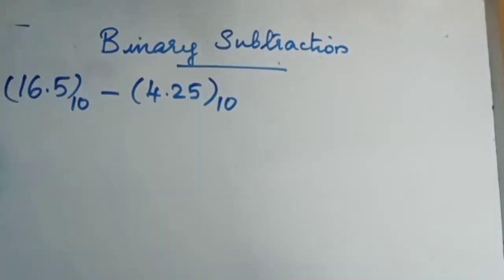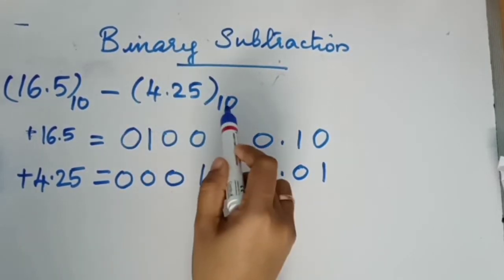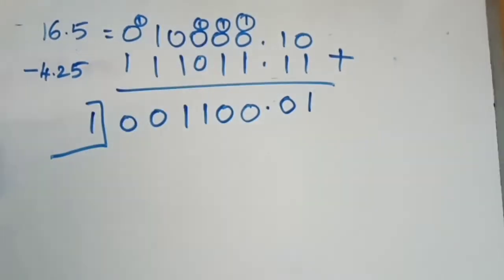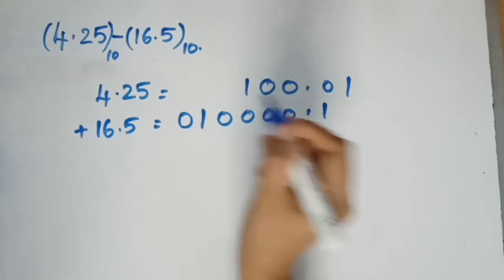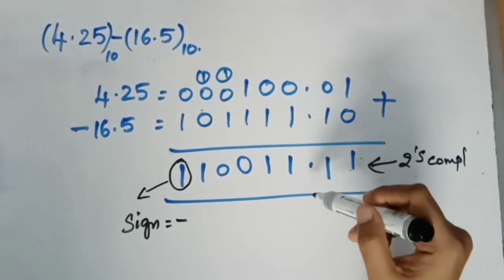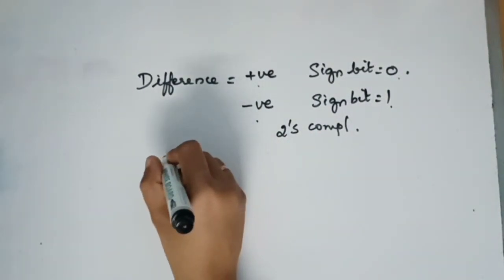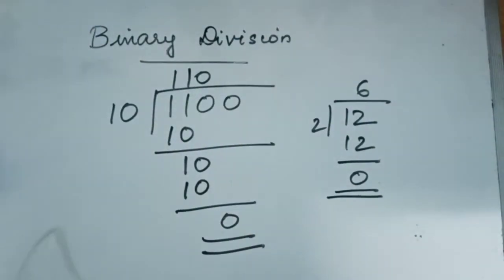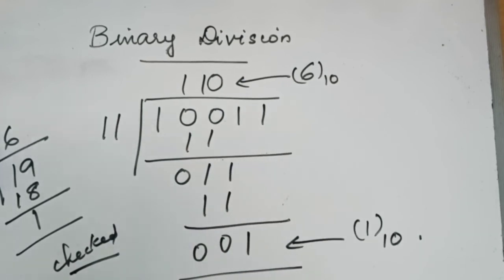Binary subtraction with fraction and binary division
Binary subtraction and division